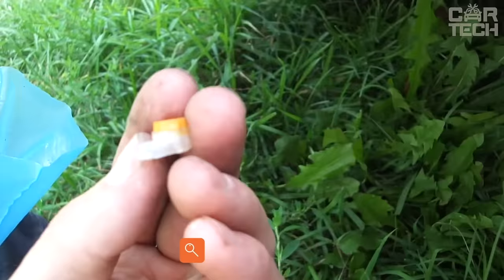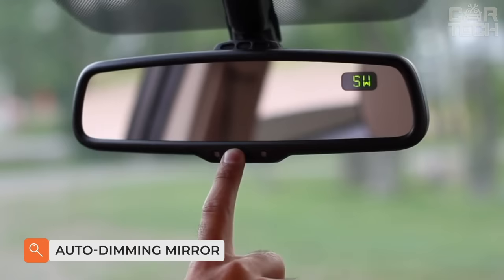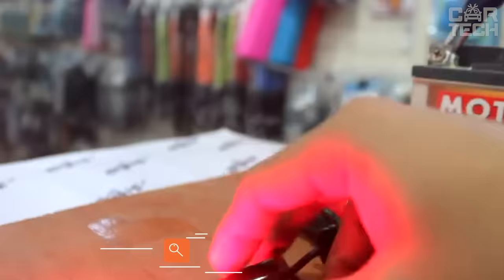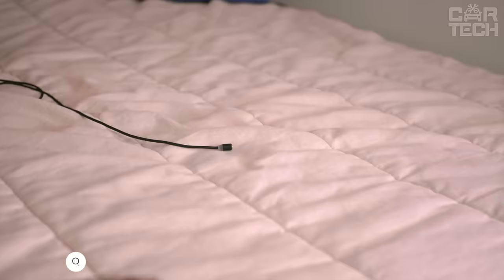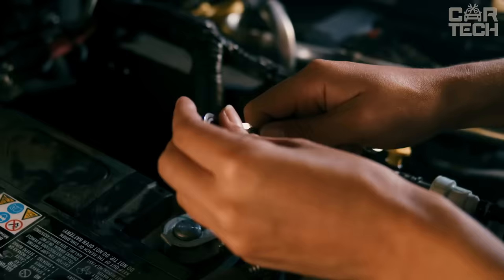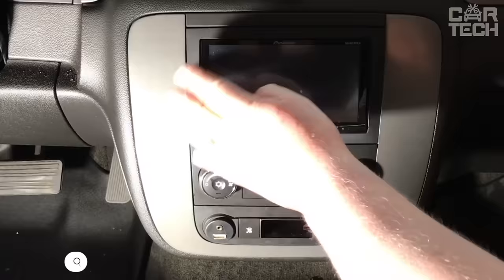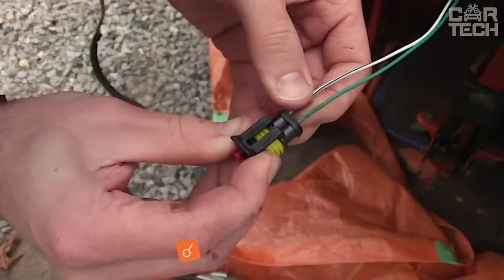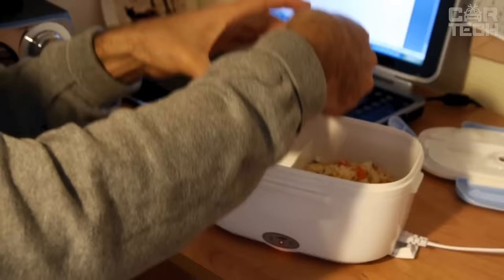100 Car Gadgets That Are At Another Level on Amazon 2024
Immerse yourself in the future of automotive innovation with 100 car gadgets that redefine excellence on Amazon in 2023! From cutting-edge tech to ingenious solutions, Car Gadgets Amazon is the ultimate destination for automotive enthusiasts. Elevate your driving experience with these extraordinary accessories, carefully curated from the extensive collection at Car Gadgets Amazon. Whether you're a tech enthusiast or looking to supercharge your ride, these game-changing products are a must-see. Join us as we explore the top 100 car gadgets that are setting new standards, all available on Car Gadgets Amazon. Don't miss your chance to experience the pinnacle of driving excellence!

Scotchlok terminal blocks
Turbo sound for the muffler
Mittens for washing
Petal polishing wheel
Liquid skin
Air hammer bits
air hammer
Thickness gauge
Tire pressure monitoring
Filling gun with pump
Car error scanner
Android stereo remote control
Brushing grinder
Rescue thermal blanket